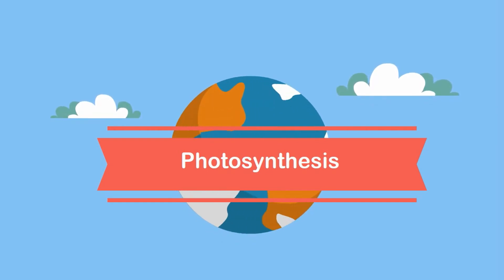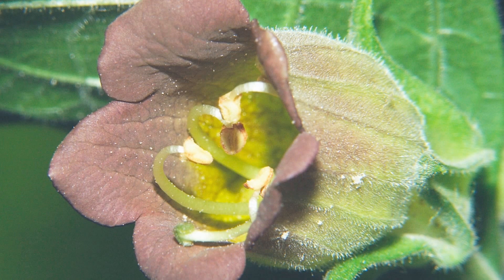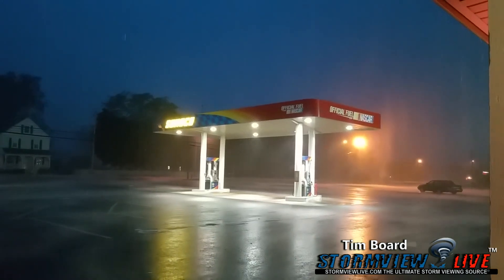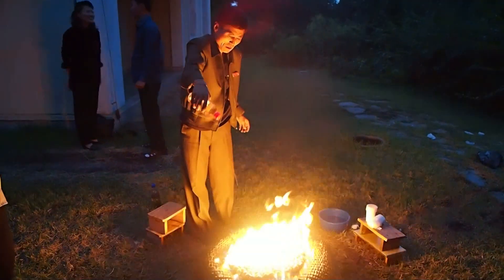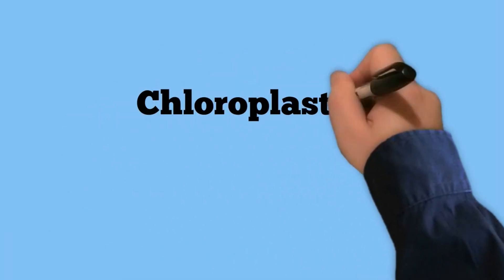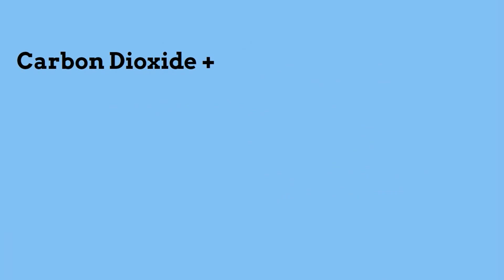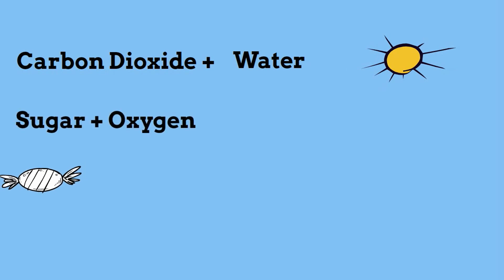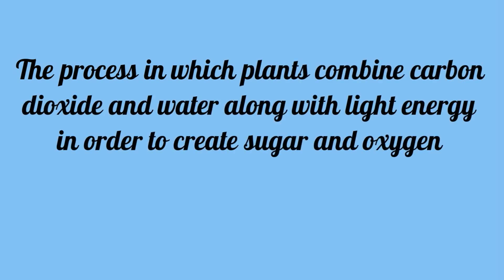Photosynthesis in Plants- Learn how plants make food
Photosynthesis in Plants-How plants make food
Table contents
0:025 Why is photosynthesis important?
0:43 Do plants need food?
0:47 Ingredients of photosynthesis
1:42 Stomata
1:45 Chloroplasts
2:27 Chemical equation of photosynthesis
2:52 How sugar is created
3:05 Definition

Keywords | stomata | chloroplasts| sugar | chemical reaction| producers | plants | autotrophs

Here is a definition of photosynthesis

The process in which plants combine carbon dioxide and water along with light energy in order to create sugar and oxygen